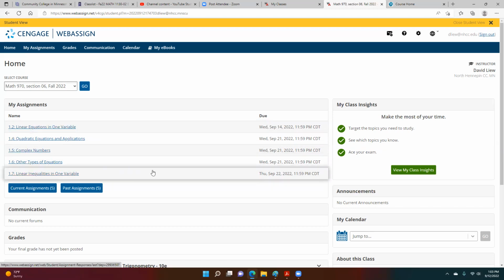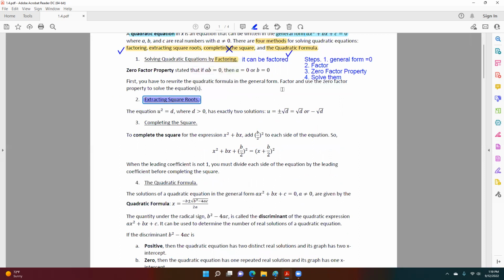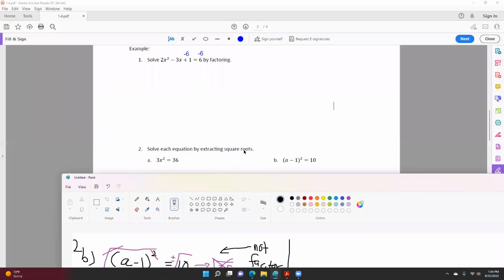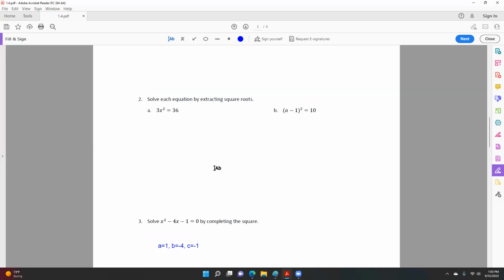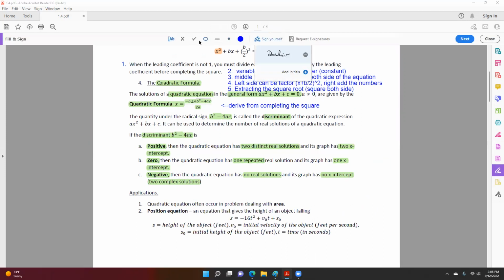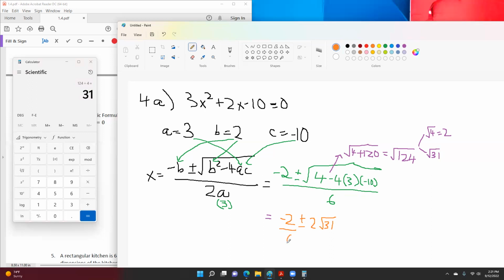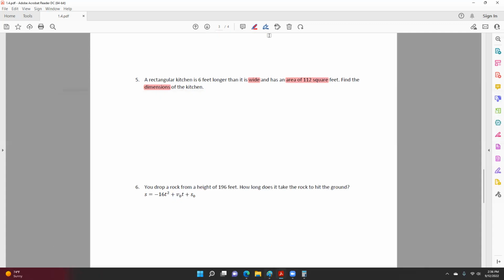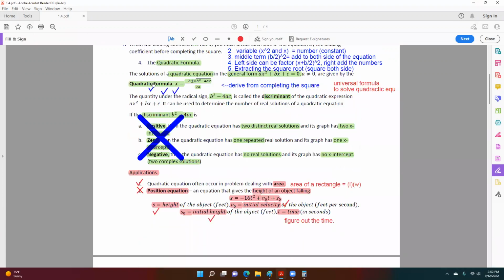Zoom 9/12 on 1.4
We went over 1.4 (Quadratic Equation) in class today.